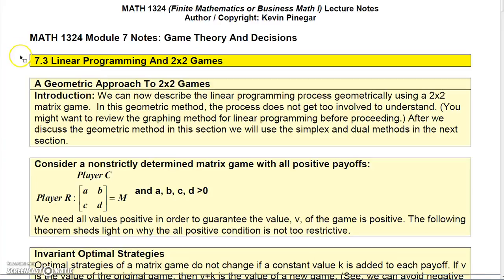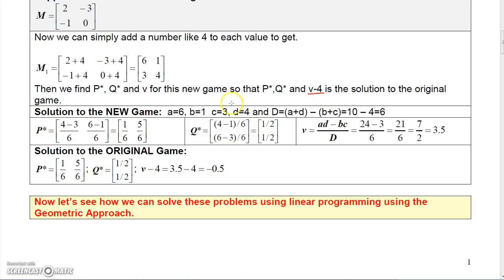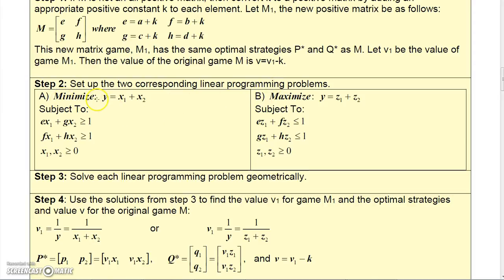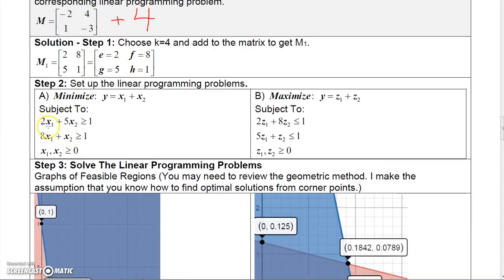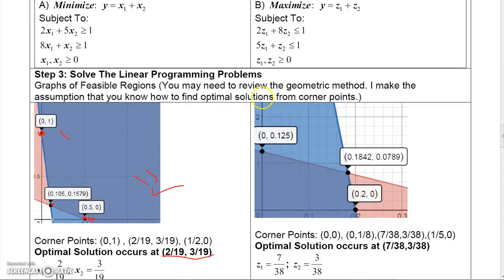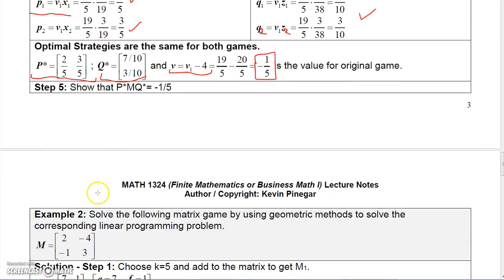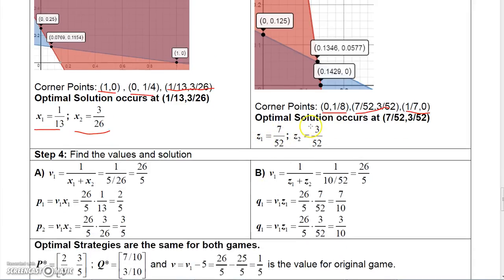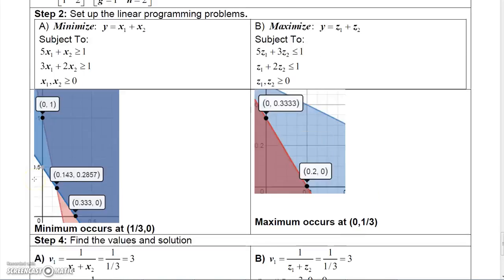Finite Math 7 3 Linear Programming In 2x2 Games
Finite Math Videos: Game Theory